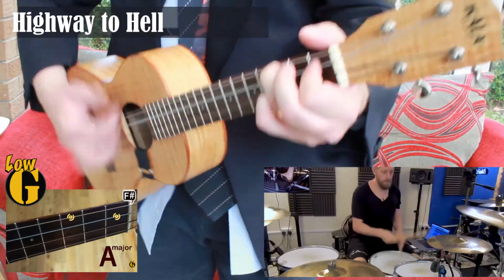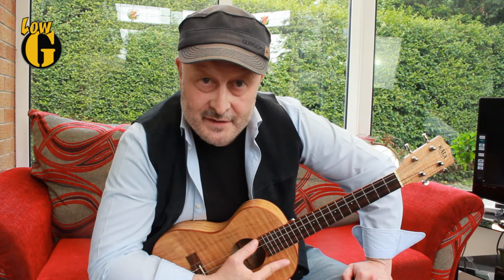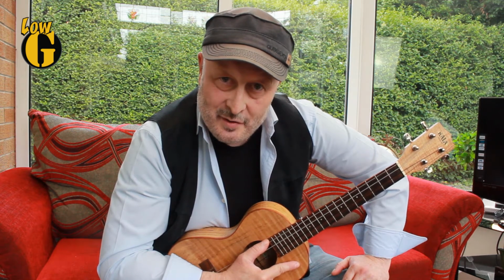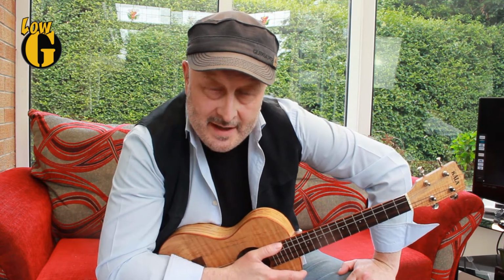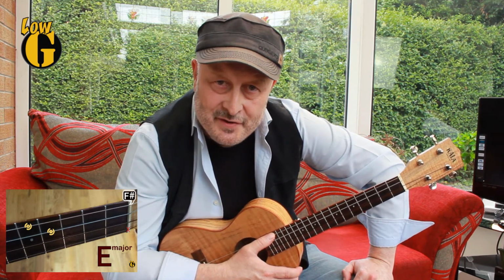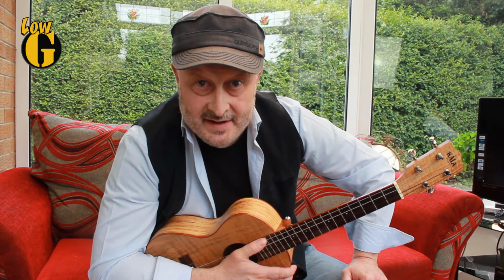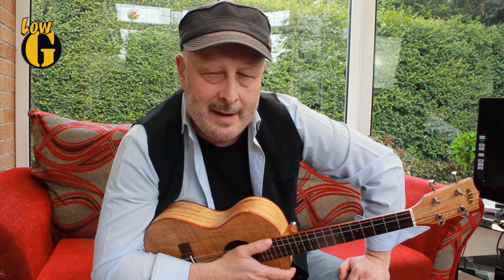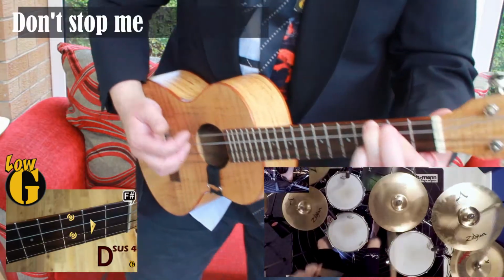Play HIGHWAY TO HELL on a Low G UKULELE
How to play AC/DC's HIGHWAY TO HELL on a Low G Ukulele and make it sound real. Use non-standard D and G Chords. Special thanks to Duke Grooves for playing drums with me on the video.

Key Parts of this Video.
1) How to play AC/DC's non-standard D and G Chords on a Low G Ukulele
2) A walk-thru of chord sequences for verse and chorus

SPECIAL THANKS TO DUKE GROOVES (Drummer)
Duke's You Tube Channel is "Duke Grooves" and his website is
Do check him out.
L O W G U K E C H A N N E L    V I D E O   C A T A L O G     E X T R A C T